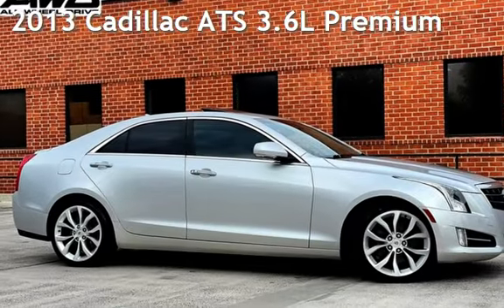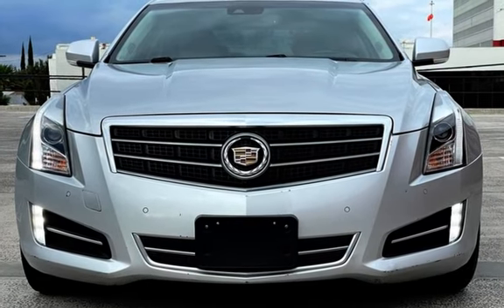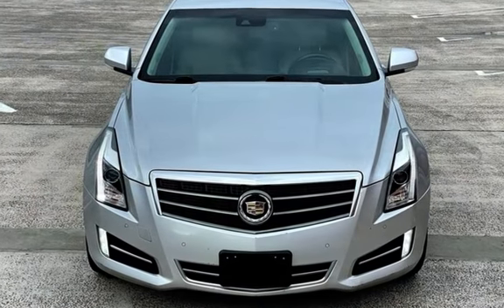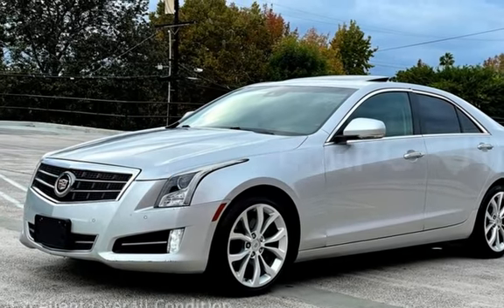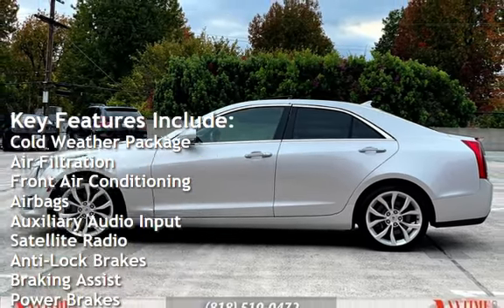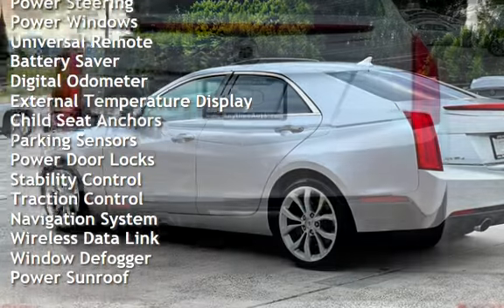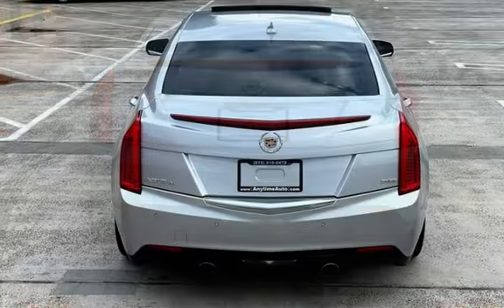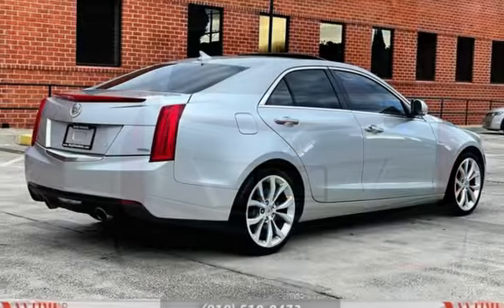2013 Cadillac ATS 3.6L Premium for sale in Sherman Oaks, CA